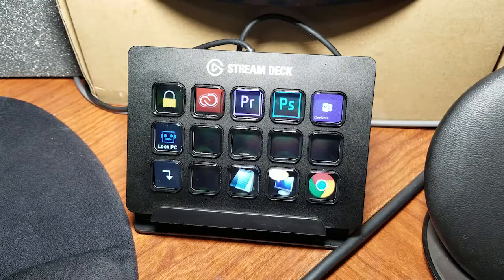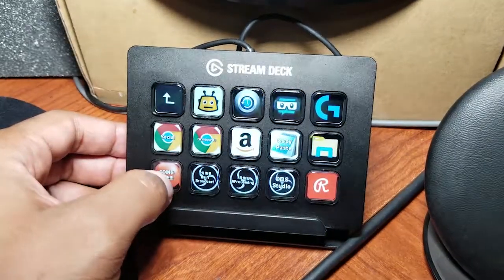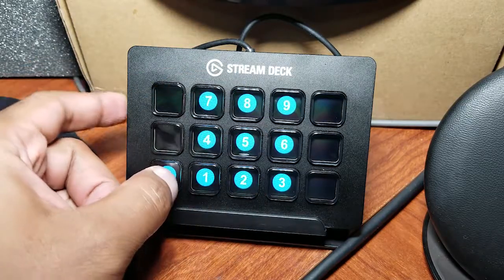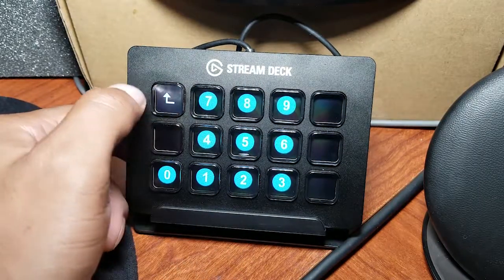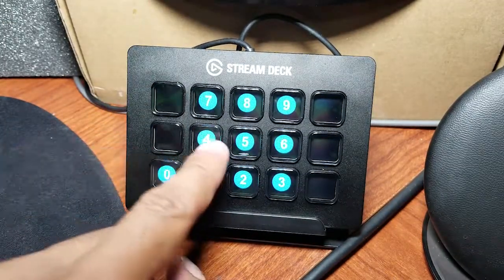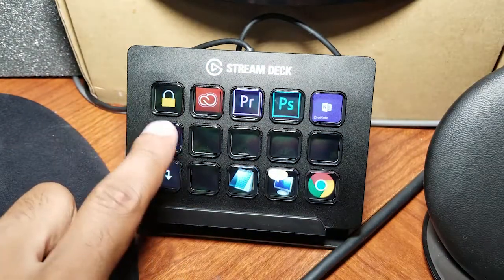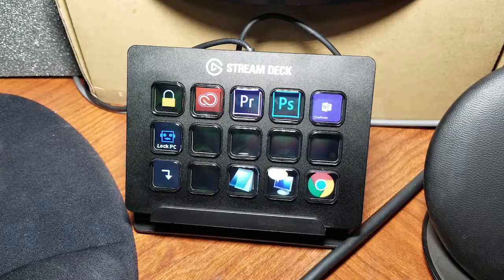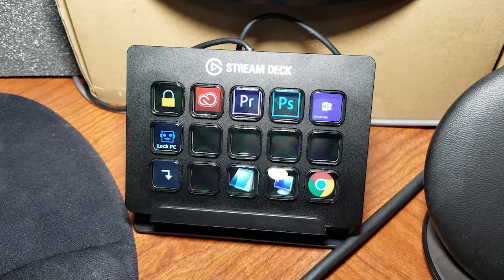📼 VLOG: How To "Lock" Your Elgato Stream Deck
When I'm not using my computer, I try to keep it locked so that my three kids don't start messing with things. However, while I'm working on my computer it can be hard for them to resist touching the bright and colorful buttons on my Elgato Stream Deck. So I needed to figure out a way to "lock" them out without locking my computer.

Now, I'm not sure if the method that decided to use is already an established practice. Either way, I wanted to share how I am able to "lock" my Stream Deck by burying a Stream Deck Profile switching button among an arrangement of Stream Deck folder sets.

As a backup, my Stream Deck is also plugged in through a USB hub with a toggle switch, and I could always use Remote Desktop on my phone to lock my computer in a pinch. I hope that this information is helpful to someone out there.